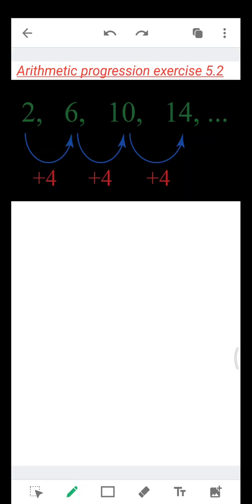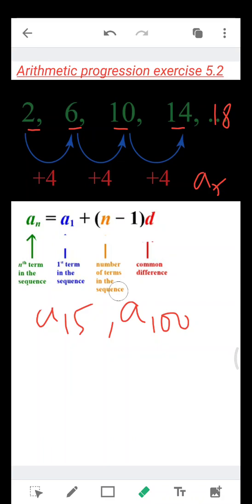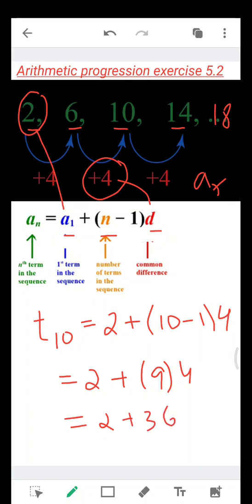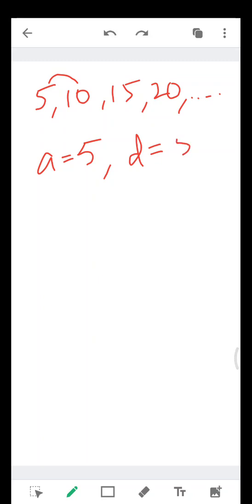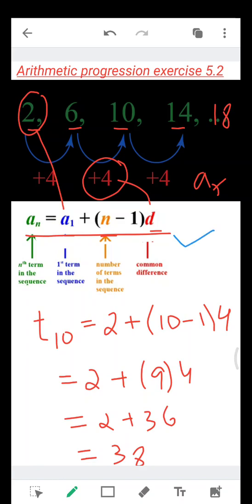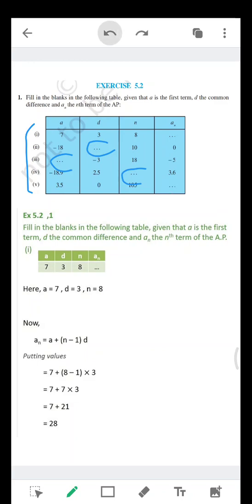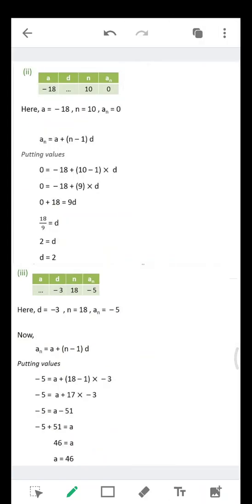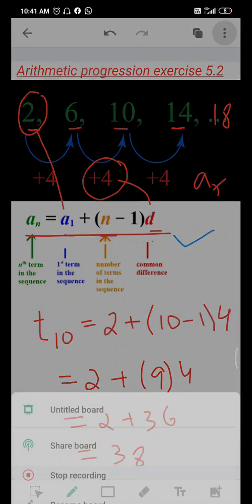Arithmetic progression class 10th